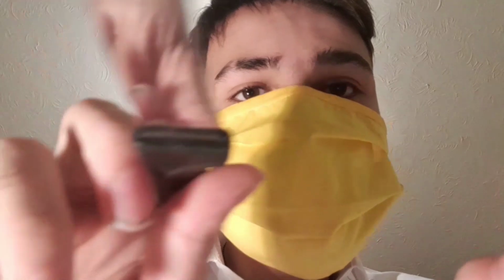ASMR | Dentist Roleplay (Dental Examination)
Hi guys welcome back for another interesting Roleplay and in today's Roleplay your back at Josh's clinic for a dental appointment hopefully everything goes well.